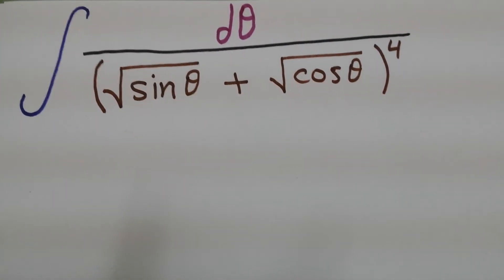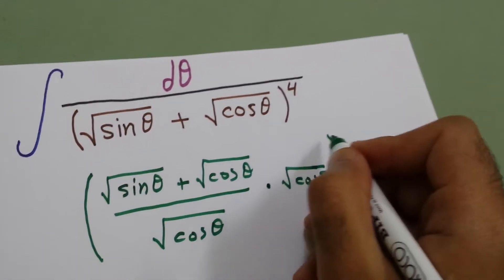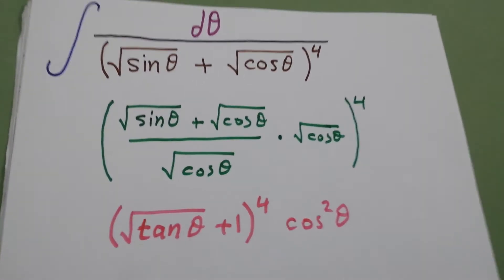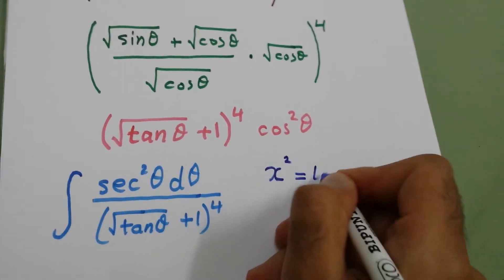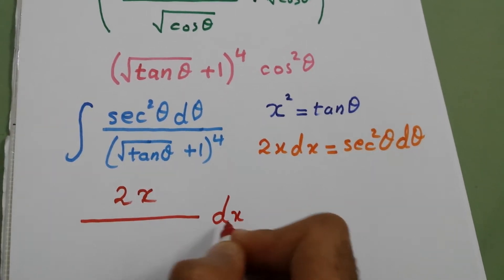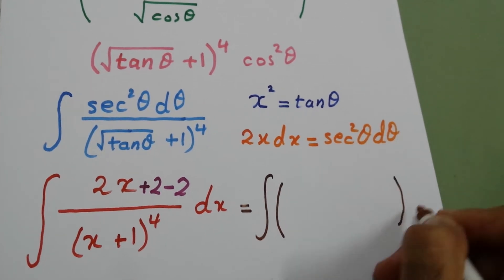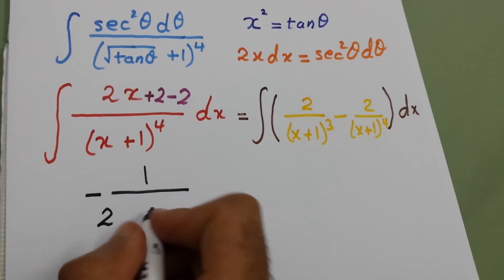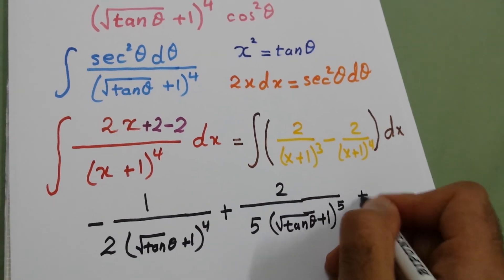Integral of 1 / ( sqrt ( sin x ) + sqrt ( cos x ) )^4 SEE DESCRIPTION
Sorry.

There is a mistakes.

on 3:06 to 3:24

Correction is  -1/ [  sqrt(tan theta) +1 ]^2

and

on 3:24 to 3:45

Correction is  2 / { 3 [  sqrt(tan theta) +1 ]^3  }